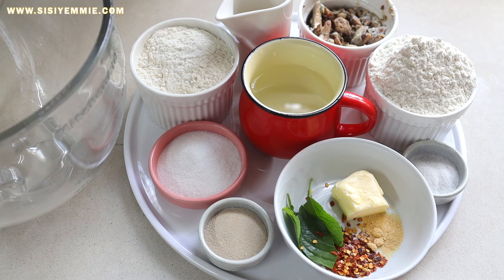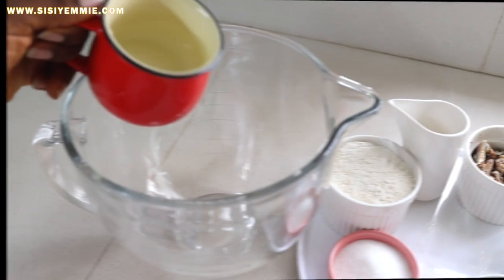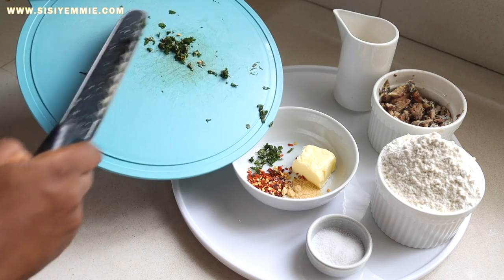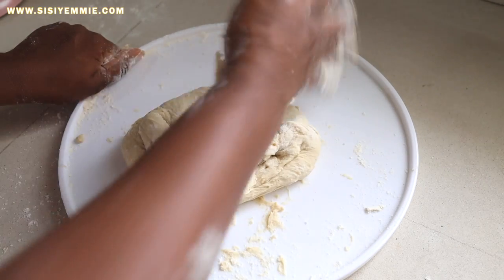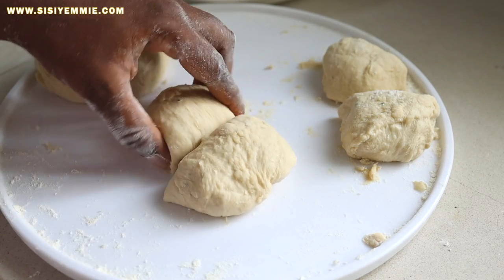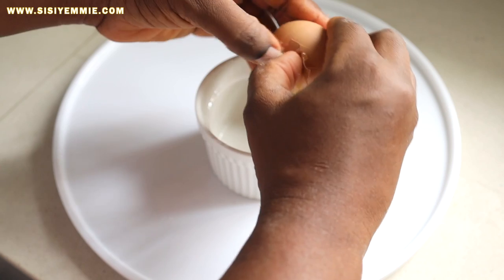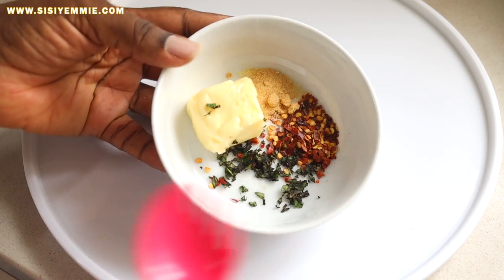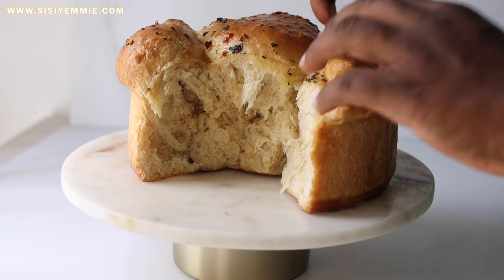How To Make SARDINE BREAD !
I LOVE SARDINE BREAD and I've added my own twist to it!

Filling: Sardine

Sponge:
- 1 tablespoon active dry yeast
- 2 tablespoons sugar
1 cup warm water
- 1 cup all purpose flour

Rest of the dough ingredients:
• 1 1/2 cups all purpose flour
- 2 teaspoon salt
- 1/3 cup oil
- 1 tablespoon scent leaf

Chilli butter:
2 tablespoon  unsalted butter
- 1/2 tablespoon garlic powder
- 1 tablespoon red pepper flakes
- tablespoon chopped scent leaf

Welcome to the SISIYEMMIE Channel; One dedicated to Nigerian Food,  Nigerian Recipes, Nigerian Fusion Recipes (and other recipes my family likes).  My name is Yemisi and I'm a Nigerian Food and Lifestyle Blogger documenting bits of every other day in my life with my  Family of Five  living in Lagos Nigeria.